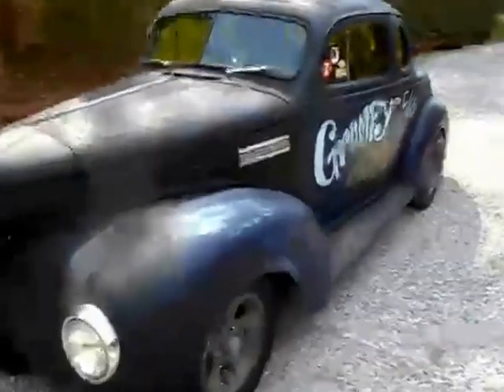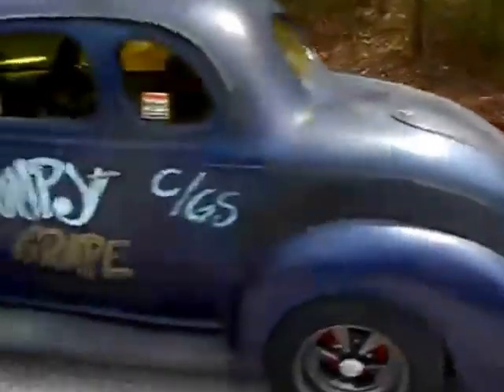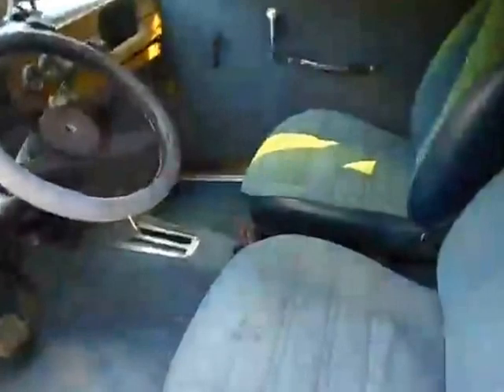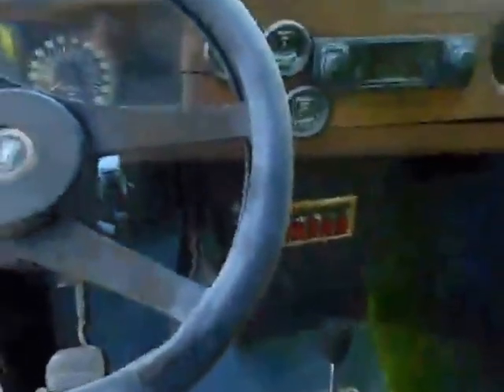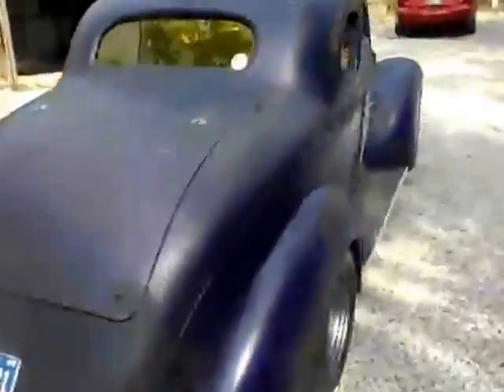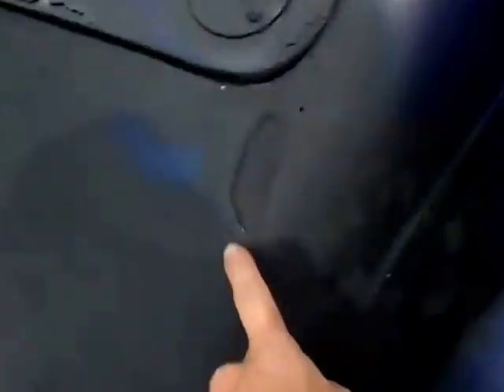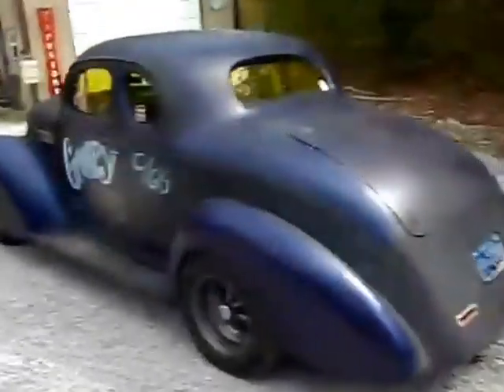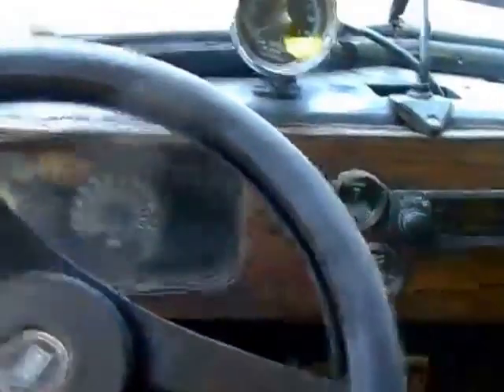1939 Plymouth "Grumpy Grape" Gasser project!